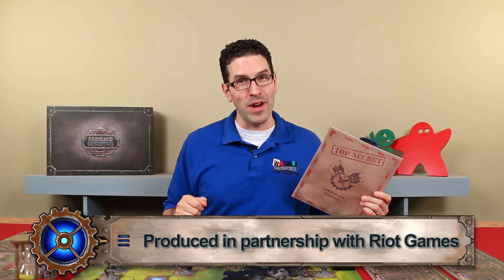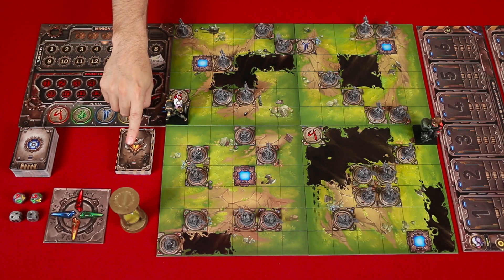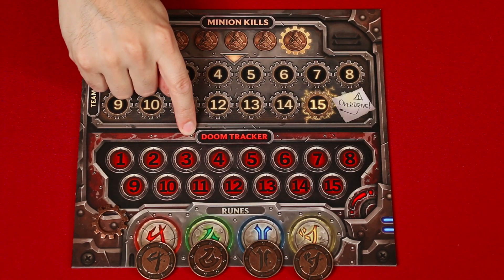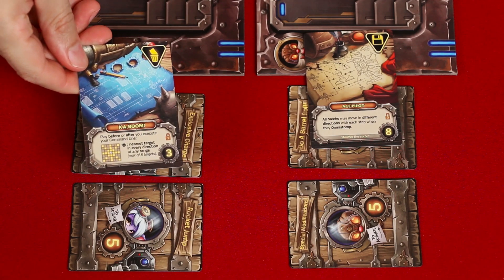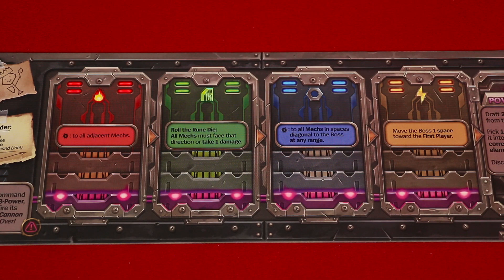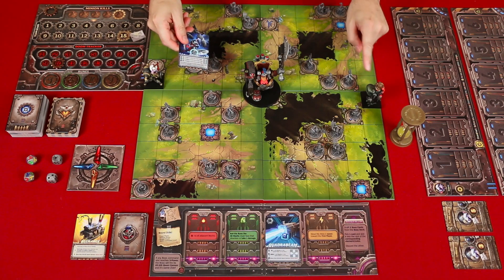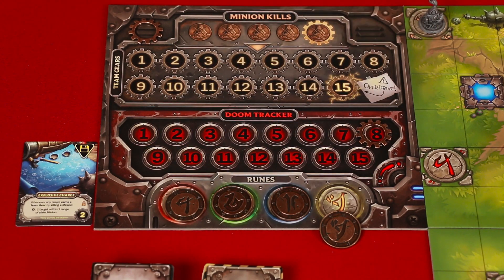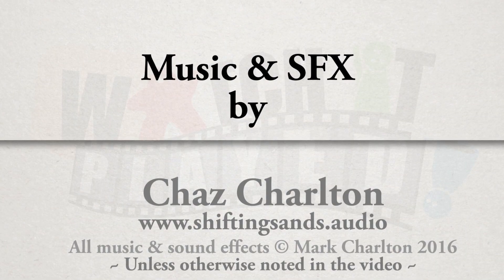Mechs vs. Minions - Mission 3: Tiny Evil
In this video, we're going to learn how to play Mission 3 for Mech vs. Minions!  If you have any comments or questions, please do not hesitate to post them in the YouTube comments below.